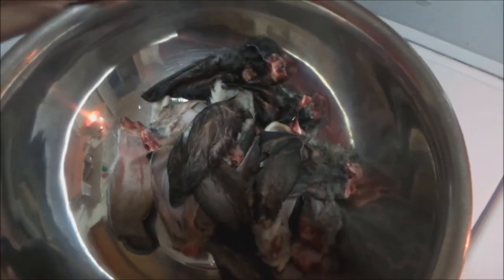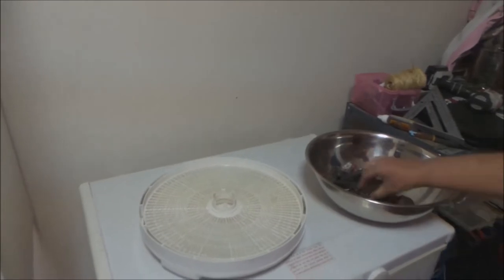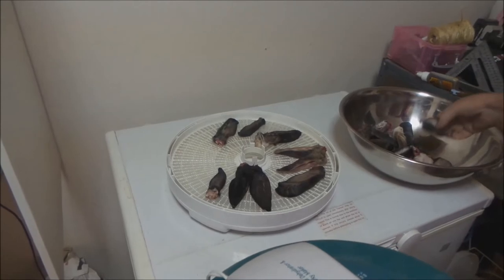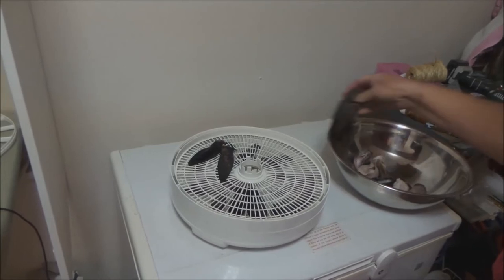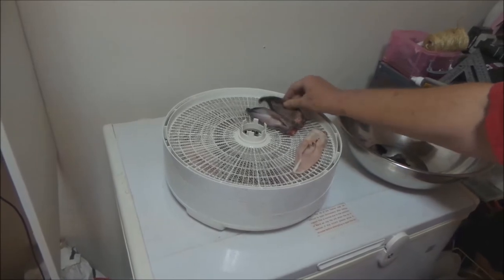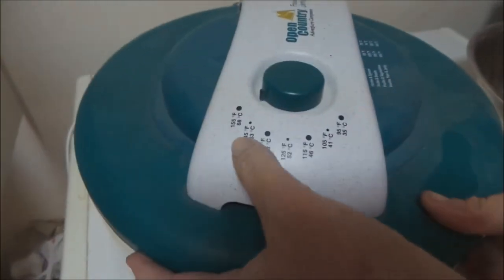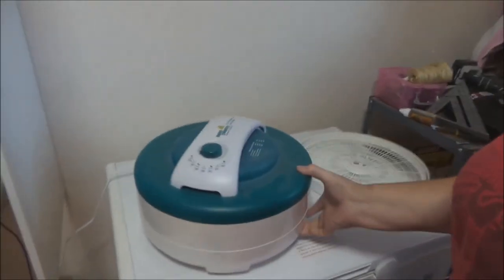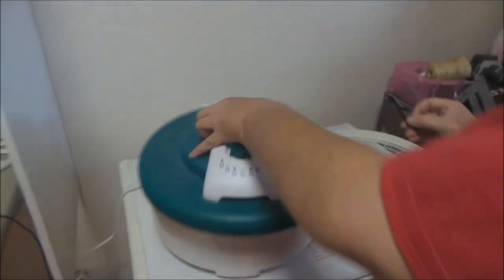Rabbit ears for dog treats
A quick video to show how I dehydrate rabbit ears to make dog treats.